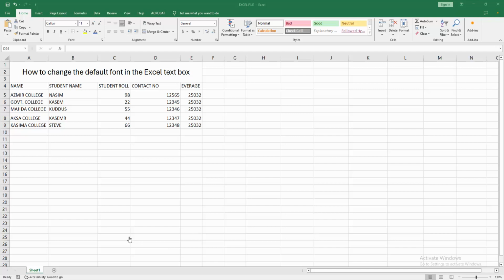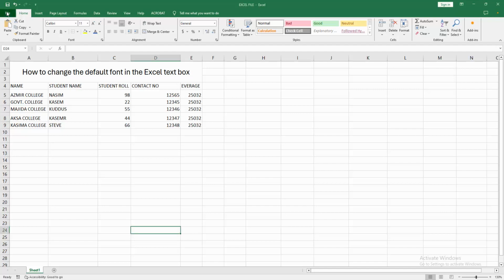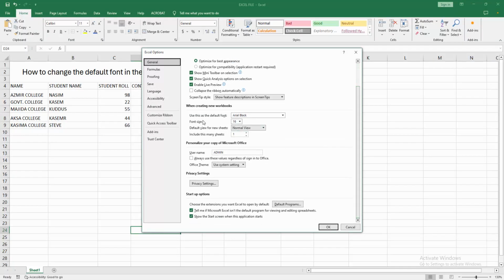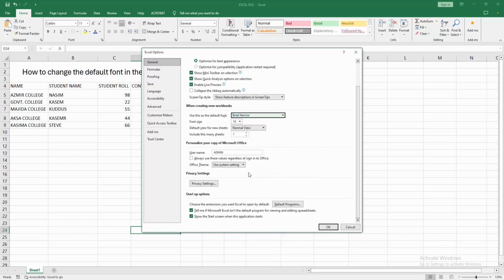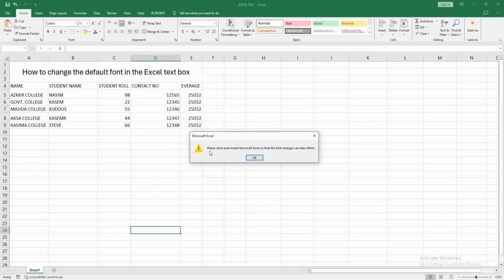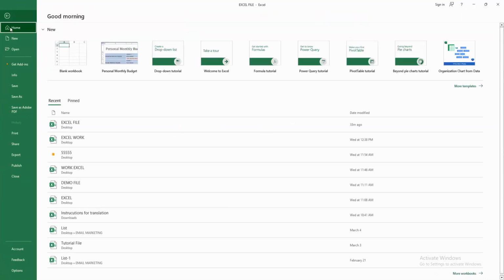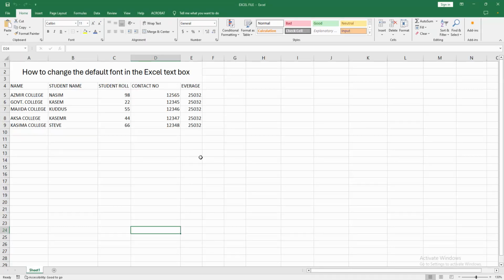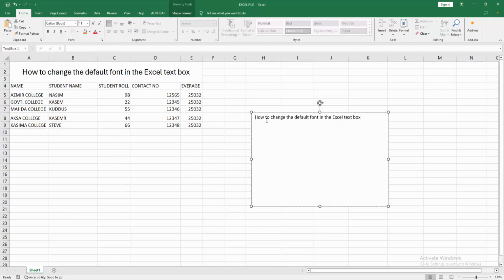How to change the default font in the Excel text box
Assalamu Walaikum,
In this video I will show you, How to change the default font in the Excel text box.  Let's get started.